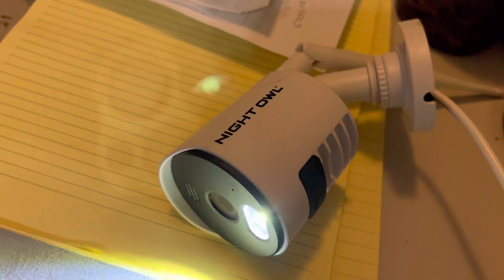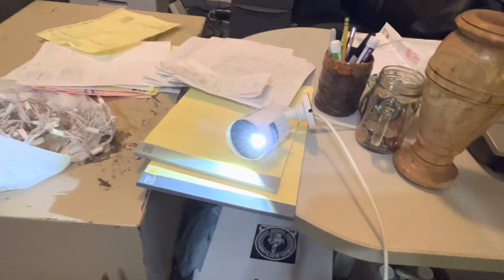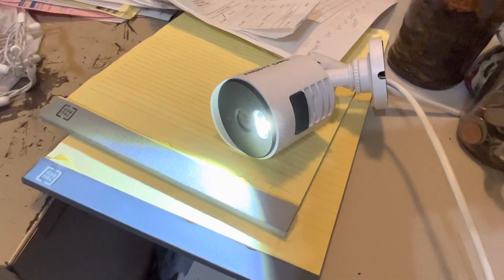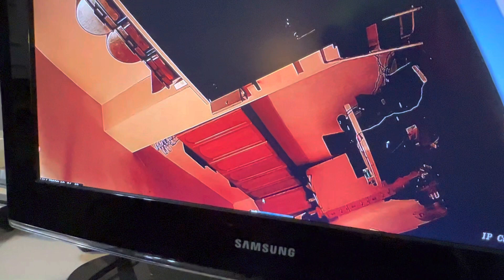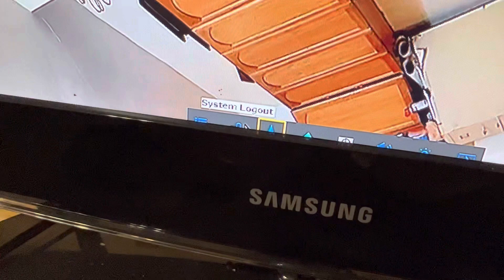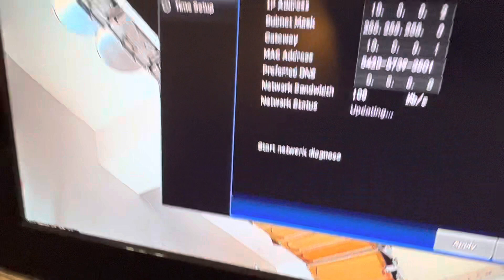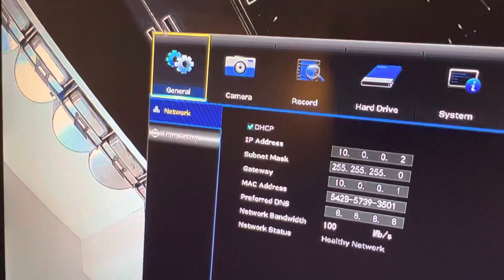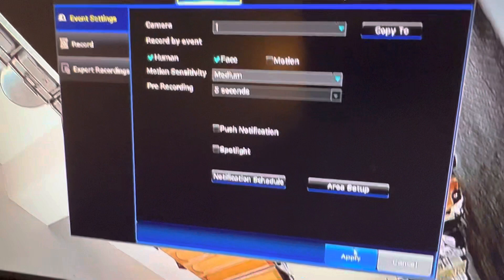How to turn off spotlight Night Owl security camera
Night Owl Sp 4 Channel Bluetooth Video Home Security Camera System with (4) Wired 4K UHD Indoor/Outdoor Spotlight Cameras and 1TB Hard Drive, White, (BTD8-41-4L)